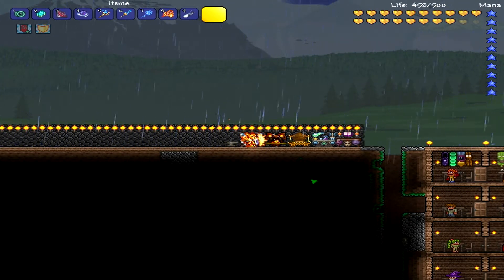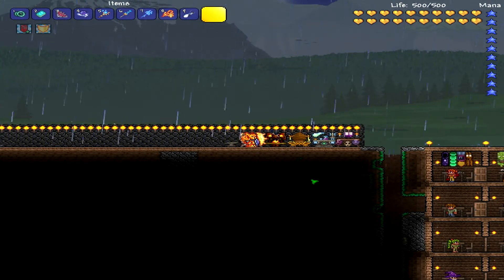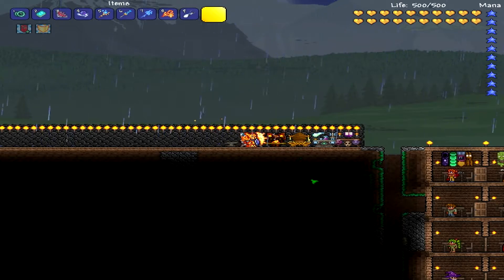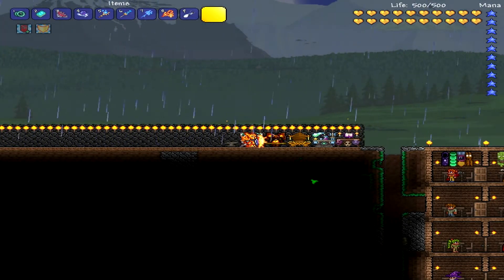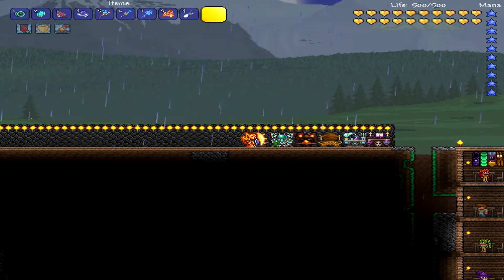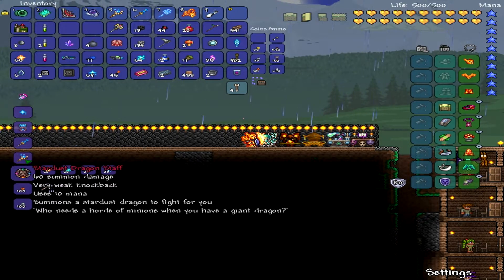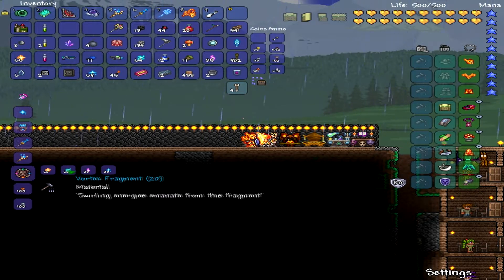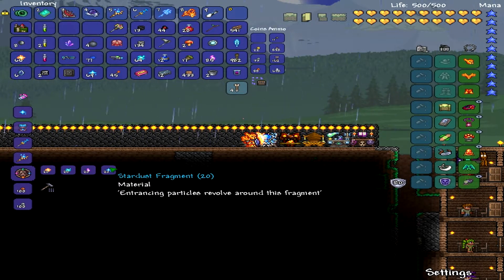Terraria How to: Craft the summon for the Moon lord/How to Summon the Impending doom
My First Channel
Click on that like button Thanks. Here is my new twitter name JGamesTV